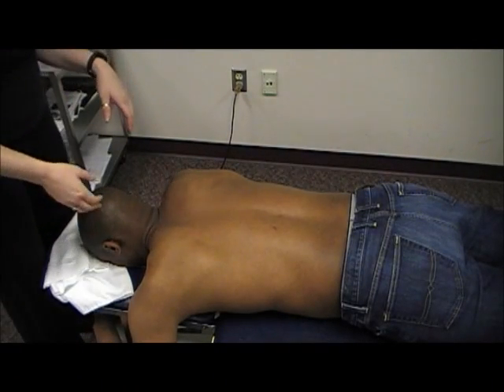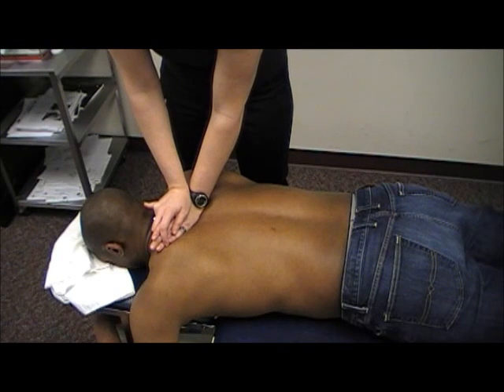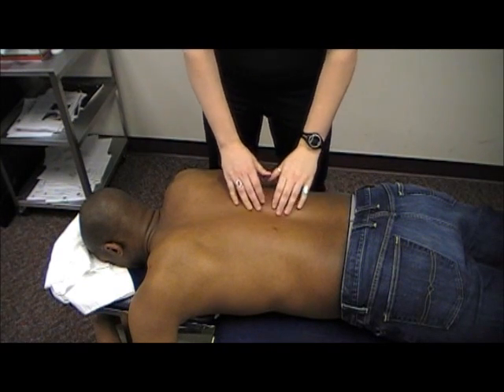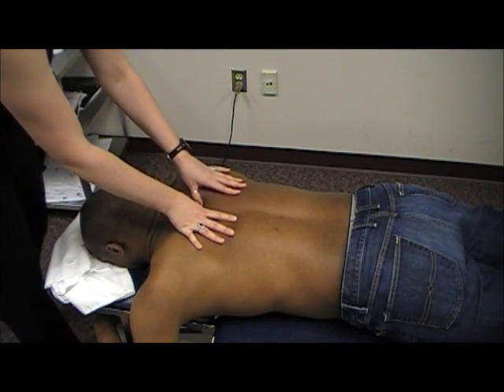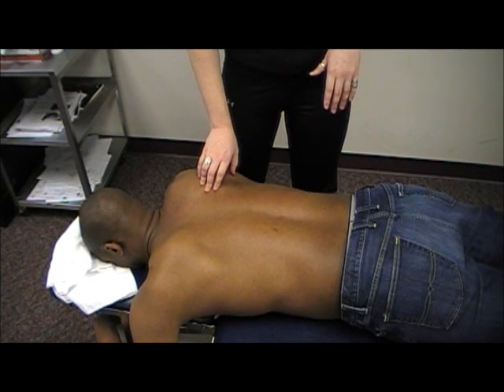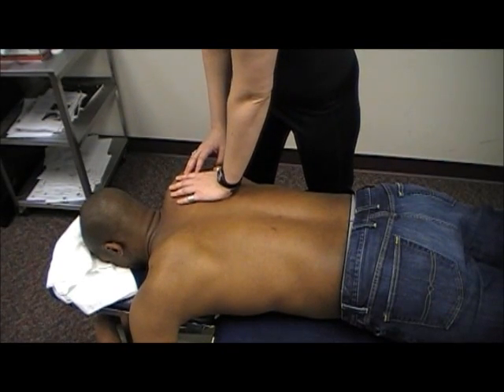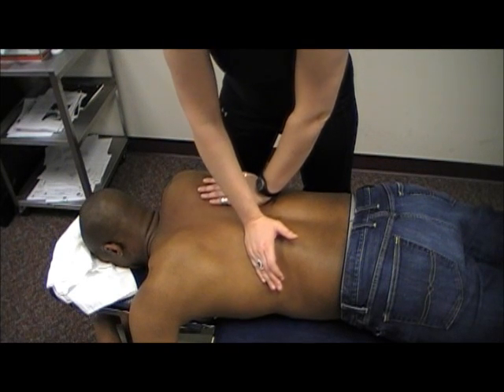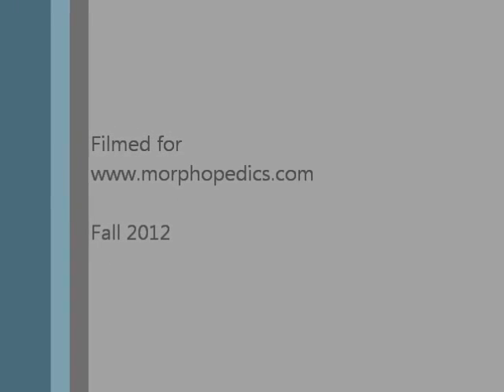Palpation of the Thoracic Spine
Emily and Joe demonstrate palpation of the thoracic spine.